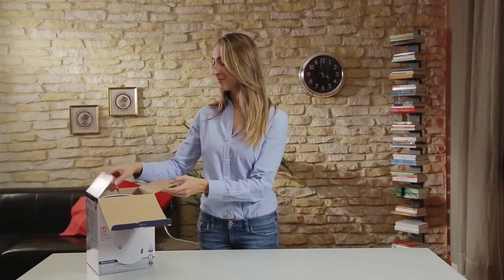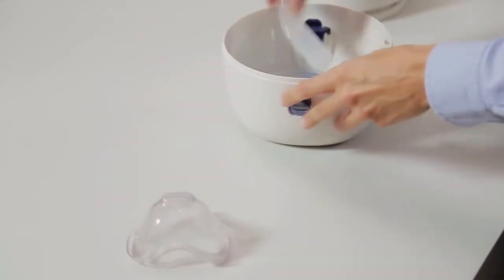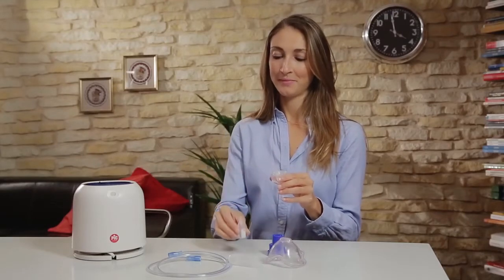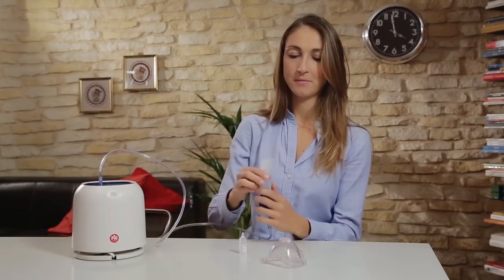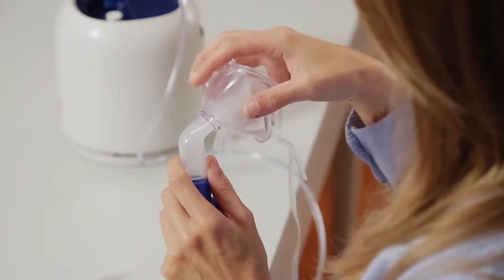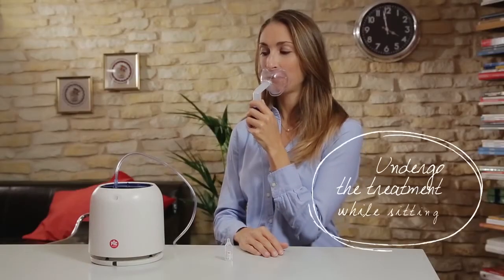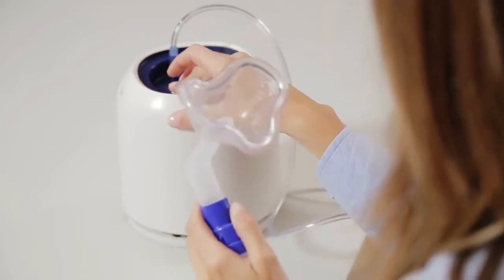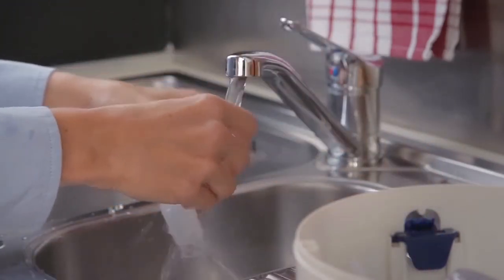Picsolution Airfamily Nebulizer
AirFamily Evolution
Aerosol for the whole family. A new type of aerosol
for the modern family.

AirFamily Evolution is a technologically advanced, all-in-one complete aerosol that has been created for the whole family, in line with Pic's DLS philosophy.
It simplifies and speeds up every phase of aerosol therapy, from preparation to storage. How? Its convenient handle allows it to be moved around easily, and the accessory compartment means you always have everything you need at your fingertips.

When it comes to accessories, as well as having 2 masks for adults or children, there is also a nasal fork, a mouthpiece, the exclusive Pic Acti Fast Pro cup and the integrated cup holder, which keeps the cup in place and avoids any medication being lost.
The exclusive Pic Acti Fast cup, which nebulizes 20%* more quickly for a fast,
targeted aerosol therapy treatment.

*Compared with the Pic Air range average.